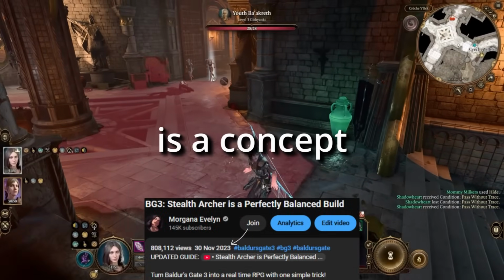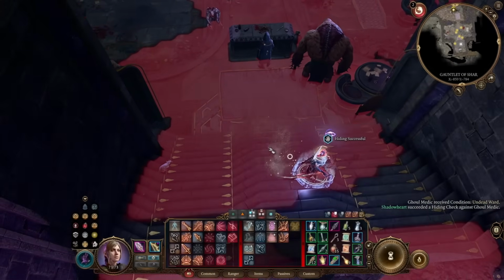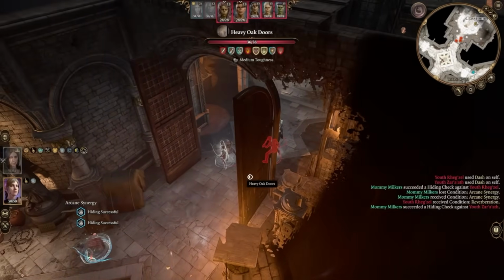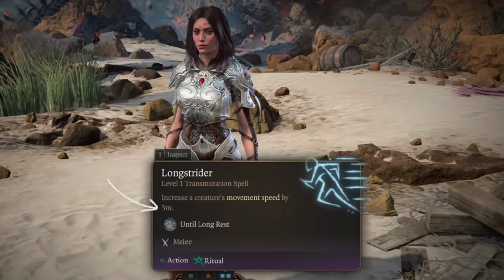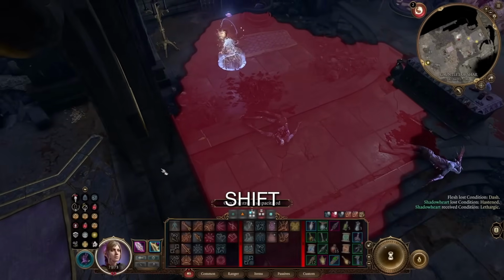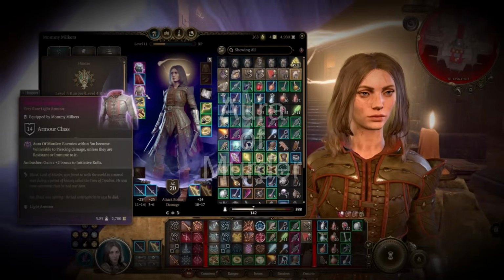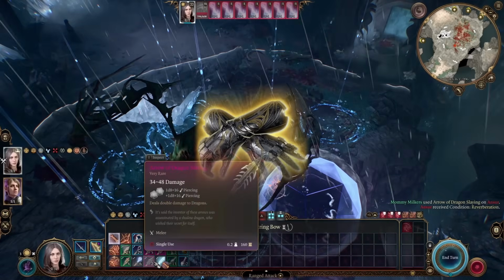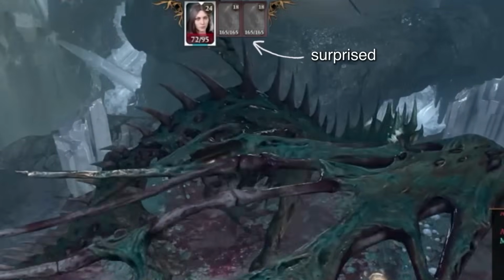How to Play Stealth Archer in Baldur's Gate 3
Turn BG3 into a real-time RPG with the techniques shown in this quick reference video. Among other things, learn how to see through and attack through darkness, how to get infinite attacks out of combat, and how to manipulate the game engine to your advantage.
This is real time combat that anyone can do, with the vanilla game, no exploits or cheats required.

Thanks:
BG3 Wiki
Irontoof for helping me clean up the script
XiphiasRex for helping me get the UI SFX
Mal for the bow math
vtizi.art for the thumbnail

Editor:
Initial edit: Morgana Evelyn

Chapters:
Intro 0:00
Pass Without Trace & Greater Invisibility 1:24
Greater Invisibility Scrolls & Classes 1:35
Stealth Check DCs 1:55
Stealth from Equipment & Spells 2:26
Concentration 2:48
Support Sorcerer 3:10
Sneaking & Enemy Vision 3:21
Invisibility 3:41
Arrow of Transposition 3:55
Darkness Blocks Enemy Vision 4:07
Darkness How to See/USE 4:32
Eversight Ring, Arrow, Hide 4:44
Sources of Darkness 4:56
Blind the Enemy 5:13
Enemies with Devil's Sight 5:31
Hide in Darkness 5:48
Arrow of Darkness + Arrow of Transposition 6:17
Darkness Out of Combat 6:49
Infinite First Turns 7:06
Gloomstalker Initiative 7:24
Gloomstalker Hide 7:40
Using Invisibility 8:39
Cull the Weak 9:22
Flee the Encounter 9:40
Enhance Leap 9:50
Reset Combat Tips 10:09
Buffs 10:47
Strength Elixir 10:58
Drakethroat Glaive 11:14
Elemental Damage Variants 11:30
Longstrider 11:52
Pass Without Trace 12:03
Strange Conduit Ring 12:19
Shadeclinger Armour 12:26
Pre-Fight Buffs 12:52
Weapon Coatings 13:26
Surprise Rounds 14:00
Attack from Invisibility 14:20
Attack with a Bonus Action 14:30
Out of Combat Attacking 14:49
Using Height to Increase Attack Range 15:23
Hotkeys 15:55
Out of Combat Attack Example 16:53
Maximum Range 17:34
Countering Disadvantage 17:45
Risky Ring 17:56
Class Features & Buffs 18:03
Moving out of Range 18:13
Aura of Murder 19:23
Close Range Combat 19:41
Ansur & a Melee Character 20:03
Damage Riders 20:24
Titan Weapon & Special Arrows 20:44
Arrow of Many Targets 21:07
DRS Breaking Down 21:44
Craterflesh Gloves 23:12
Damage Rider Summary 23:57
Gameplay Examples 24:19
Act 1 Ogre Fight 24:31
Act 2 Ketheric 25:08
Act 3 Ansur 25:48

Modlist:
[QoL]
Better Target Info
Better Topbar
Damage Preview 2

[VISUAL]
Faces of Faerun
Half illithid without black veins etc
Shadowheart Alt Hair
Tav's Hair Salon
Aether's Black Dye
WASD
Native Camera